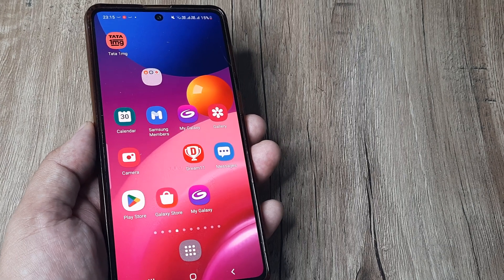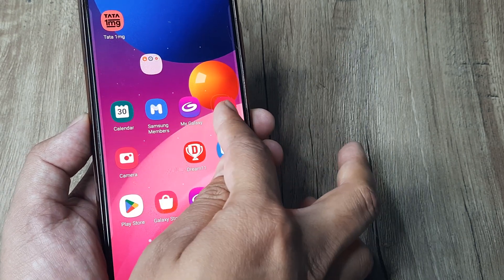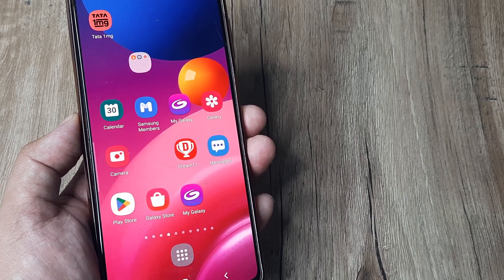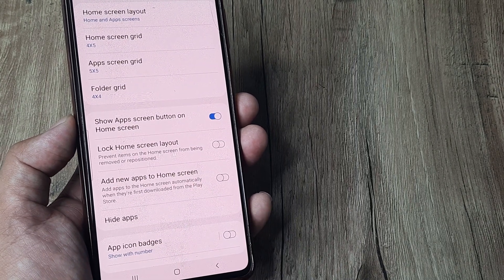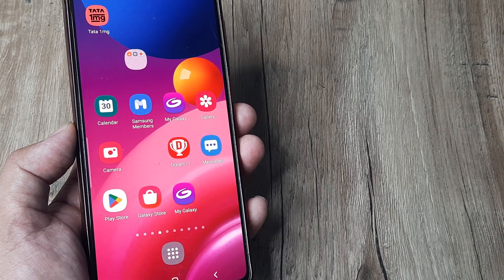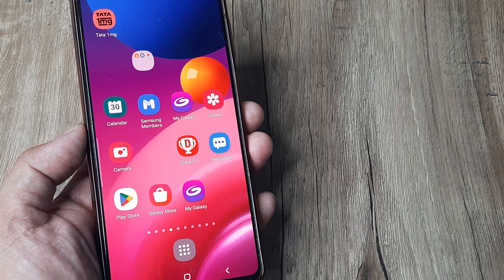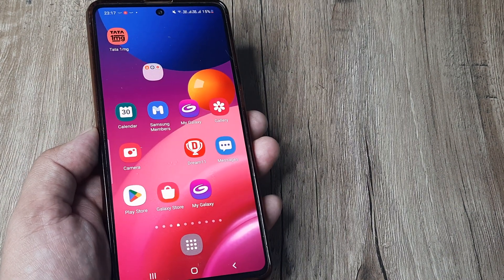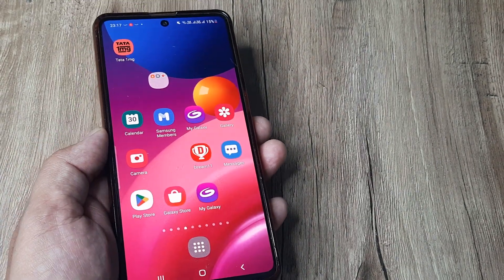how to lock home screen layout in samsung | prevent items on homescreen from being removed samsung